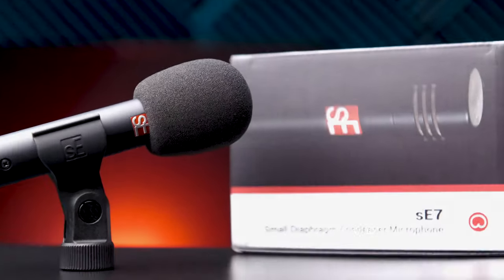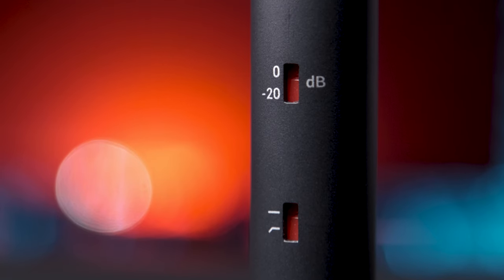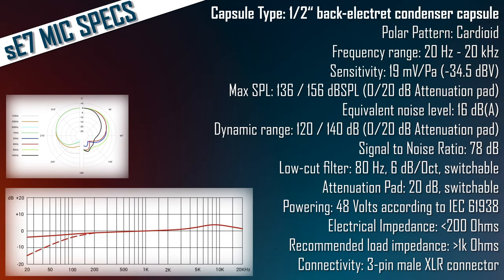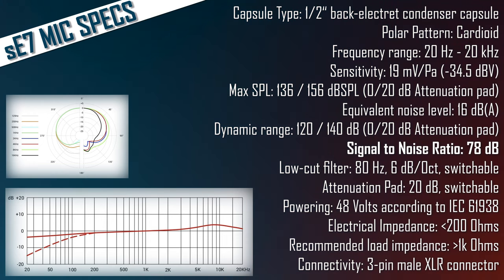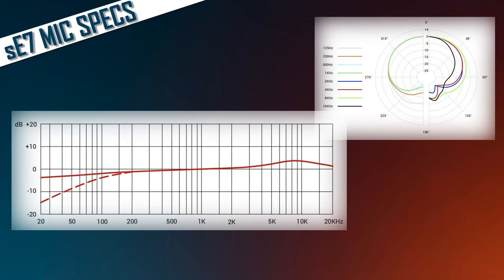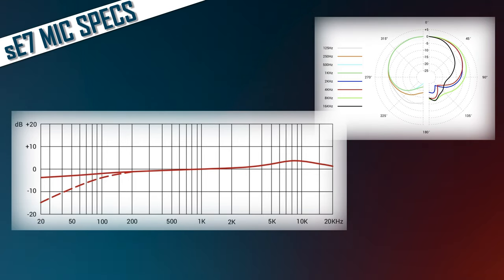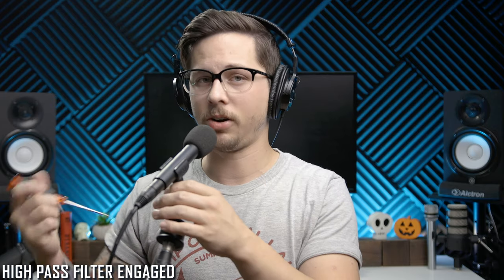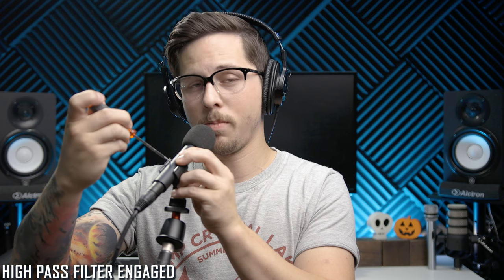sE Electronics sE7 Small Diaphragm Condenser Microphone Review / Test (Good for Podcasting??)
Today, I have sE Electronics sE7 Small Diaphragm Condenser Microphone in the studio for review! This little mic was suggested for me to review by the channel "Cool School". In this video I test out the sE7's instrument capabilities with  an electric guitar and acoustic guitar test,  but I also wanted to see if this mic could be good for podcasting (which Cool School brought to my attention). I run this mic through the usual tests! Check out the testing and audio samples and see if this is right for you! Every person has different expectations of audio gear. If the features are what you need, and you like the sound, then it is right for you!

NOTES: When I talk about the noise floor is, in fact, a dBa measurement rather than just dB. If you want a video that explains the difference I explain it at 2:07 in this video